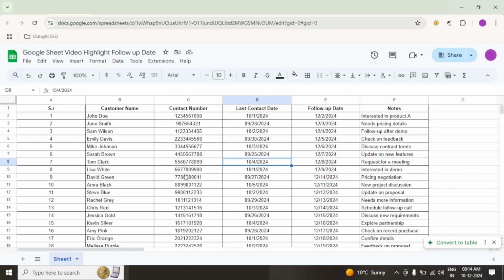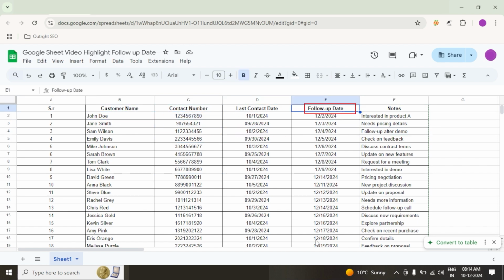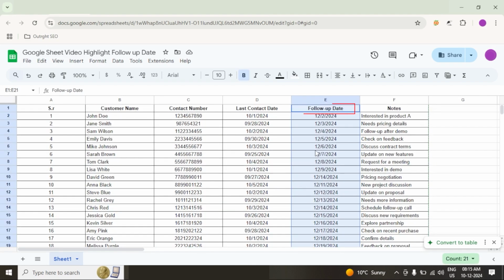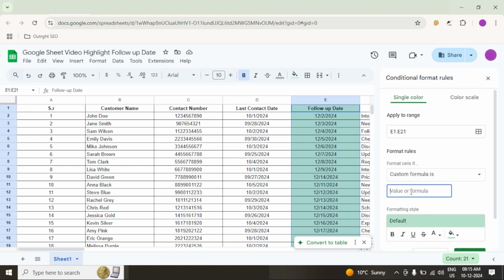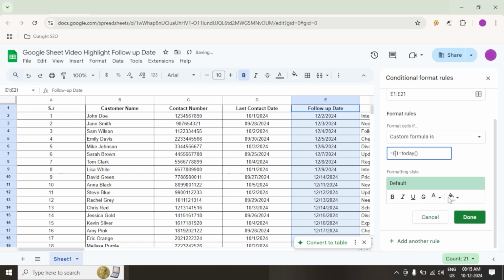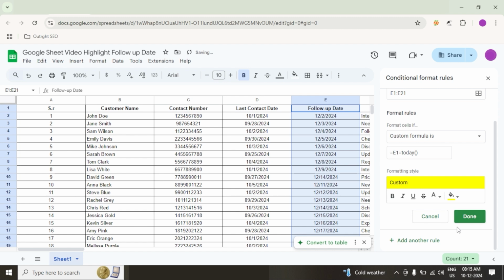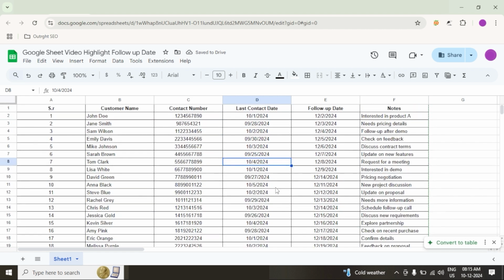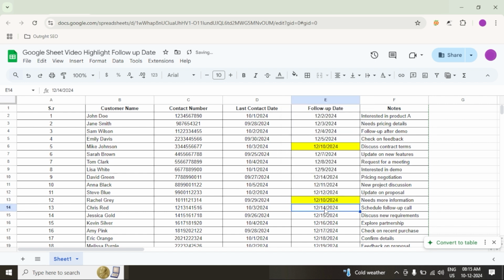Never Miss Follow-Ups Again! Automate Dates in Google Sheets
Never miss a follow-up again! 🚀 Learn how to highlight follow-up dates automatically in Google Sheets using Conditional Formatting. 📅 Simple, quick, and efficient! ✅

YouTube Description:
Do you often forget to follow up on invoices, meetings, sales, payments, or projects? Worry no more! In this video, we'll show you how to highlight follow-up dates automatically in Google Sheets using Conditional Formatting. ✅
With this simple trick, your Google Spreadsheet will remind you of all your follow-ups without manual effort. No more missing deadlines or important tasks!
🎯 Key Highlights:
1️⃣ Step-by-step guide to setting up automatic follow-up date highlights
2️⃣ Use Conditional Formatting with a custom formula
3️⃣ Add styles like colors, bold text, and more
4️⃣ Automate your Google Sheets for efficiency
🕒 What You'll Learn:
How to customize and automate your spreadsheets
How to never miss important follow-up dates